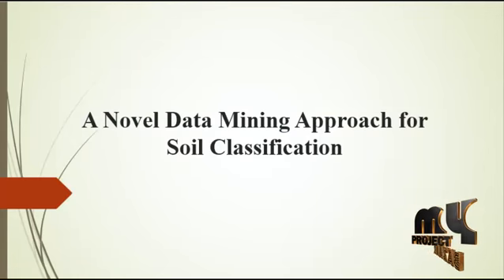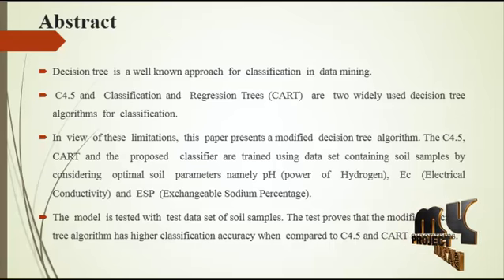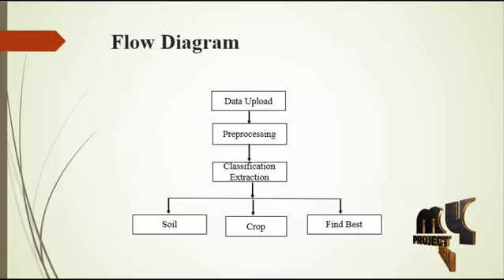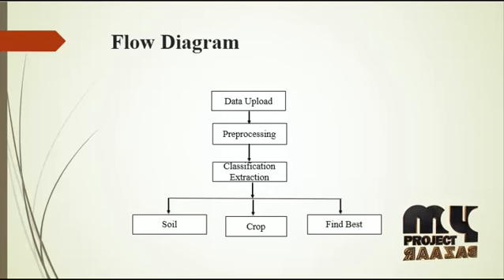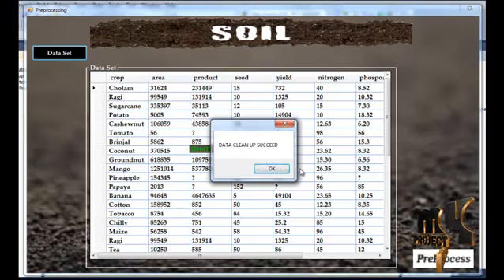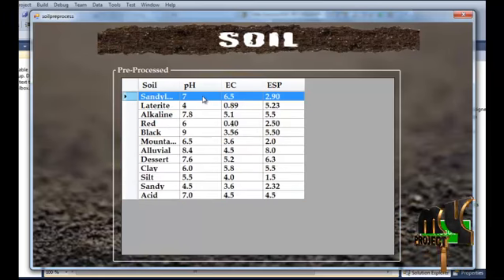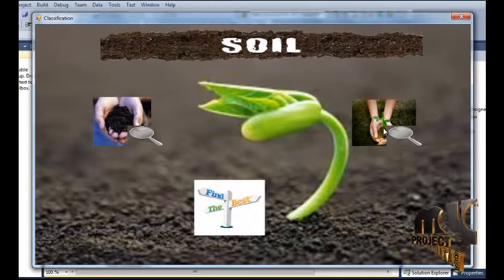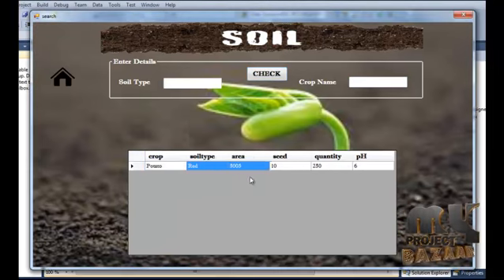A Novel Data Mining Approach for Soil Classification | Final Year Projects 2016 - 2017